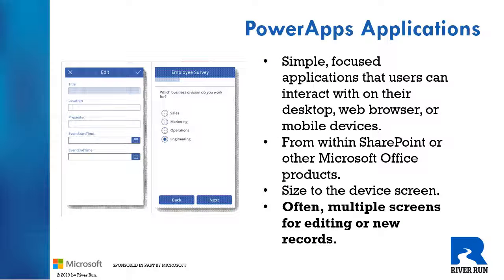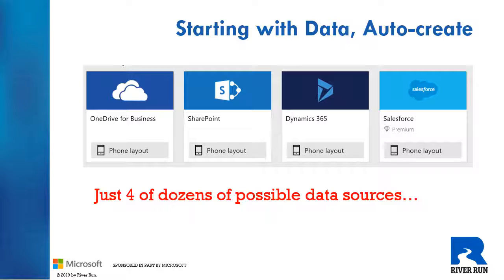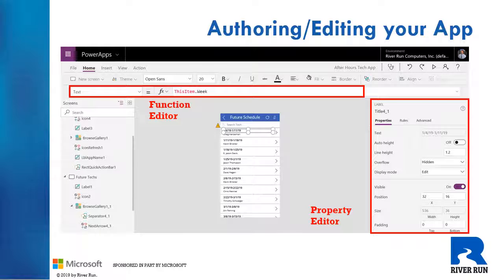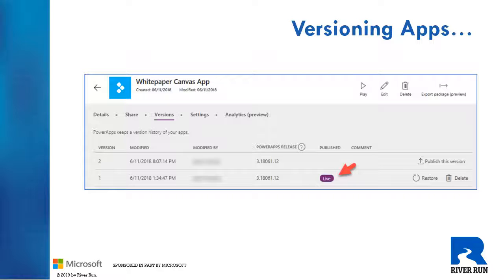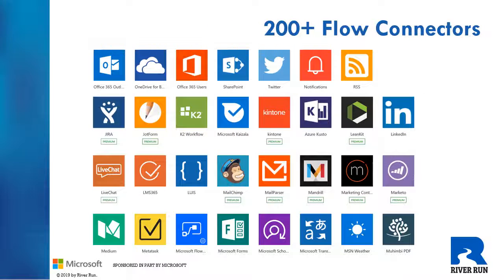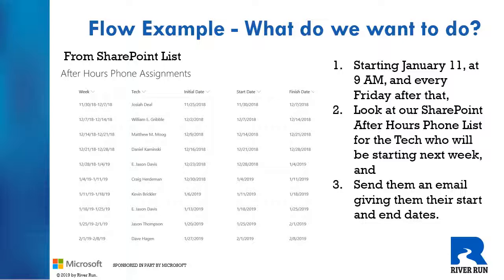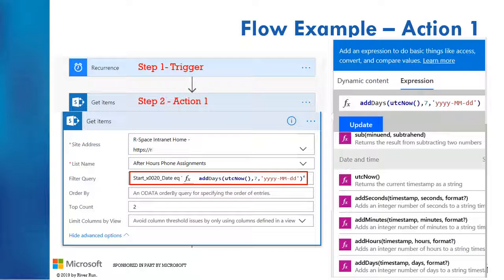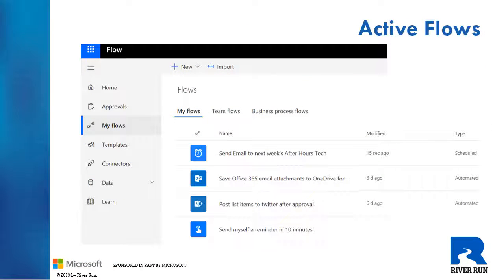River Run Computers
River Run Office 365 Beyond the Basics: Part 3

• Moving beyond the basics (Email, Word, Excel, PowerPoint, Access and Outlook)
• Improving communications and sharing data with your teams and clients
• Accessing your data using PowerApps
• Improving file and document management
• Office 365 applications, platforms and services